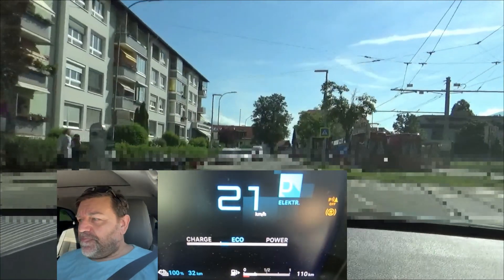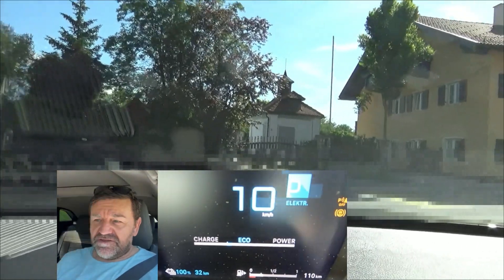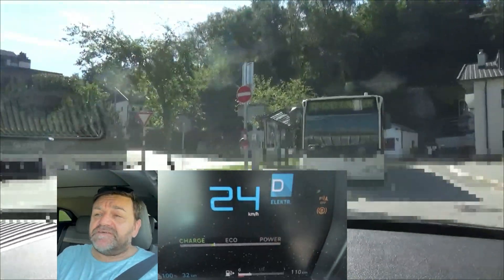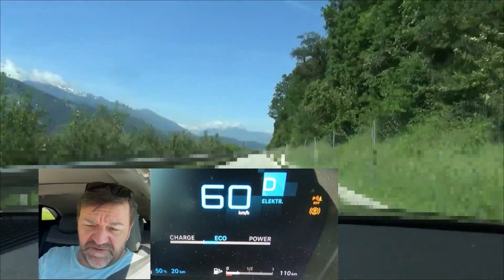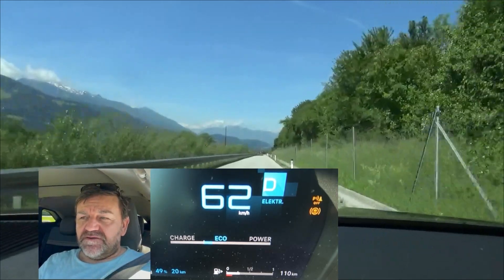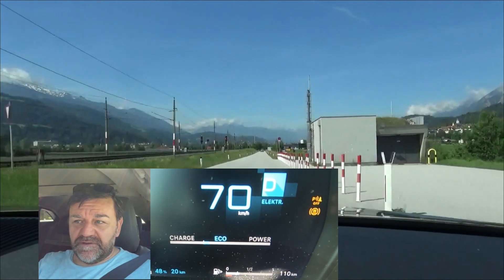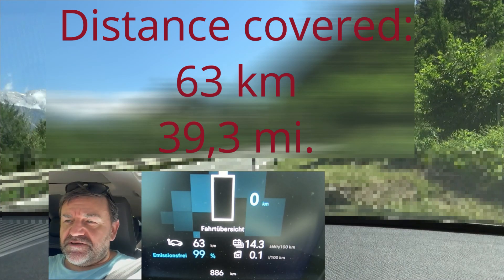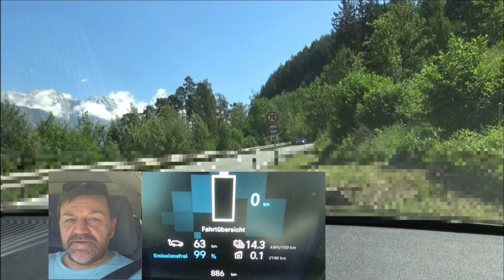Citroen C5 X PHEV- electric range test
Ecodriver tries to find out how far you can get electric only in the Citroen C5 X Plug-In Hybrid.
I set my target to 60 kms/37 mls, let's see whether I was too optimistic.

Vehicle was provided by Autoland Tirol, Innsbruck, Tyrol, Austria

Only license-free music is used.